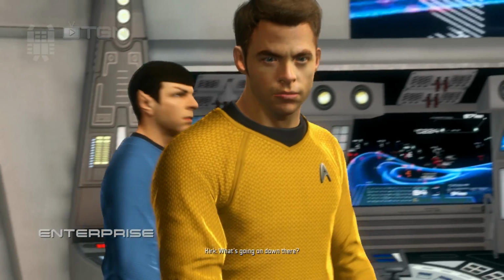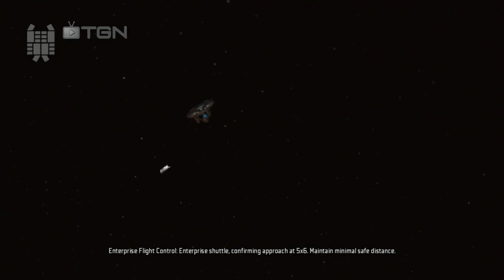Star Trek Game 2013 : Review : Like & Dislikes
This channel will always have the best possible video quality settings, limited only by hardware. Just remember we do this as a hobby and what we say should be taken with a grain of salt. You can see the gameplay in the video above and come to your own conclusions.

My goal with this channel is to take on a few other people and rival machinima. If you want to join us please PM one of the facebook pages, We can always use new talent, Just remember that Video and Audio quality is a priority so learn the tools you have.